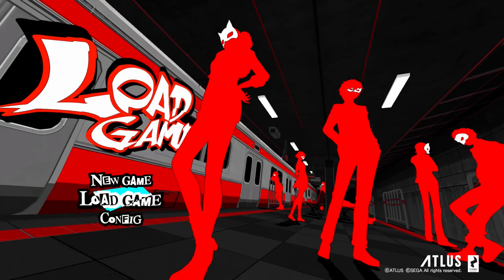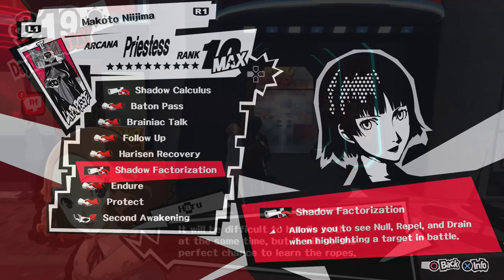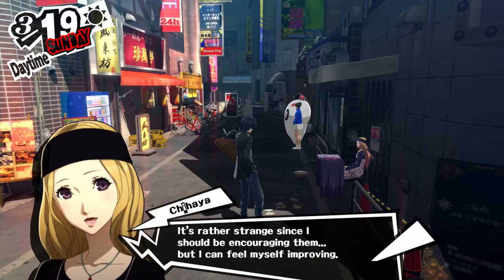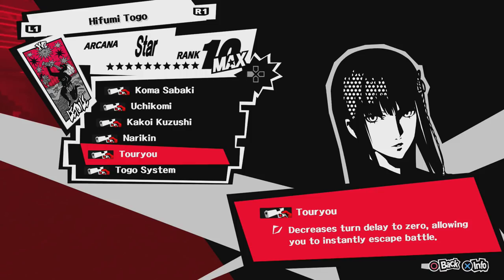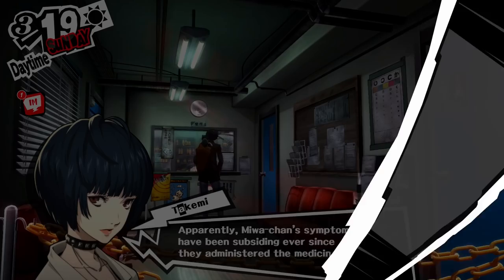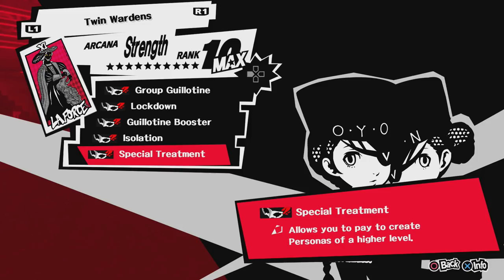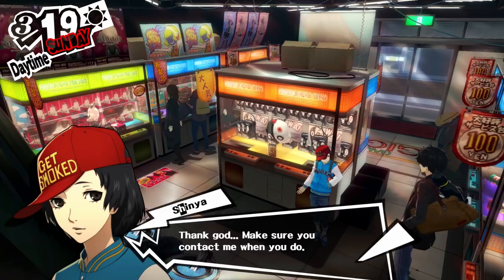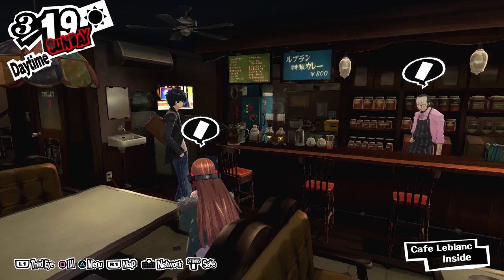Persona 5 | Max confidant item guide [60fps]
In this video I explain what  the max confidant items in Persona 5 do and what abilities from them go with you to new game plus. Keep in mind that you need to restart the social link to activate the abilities!